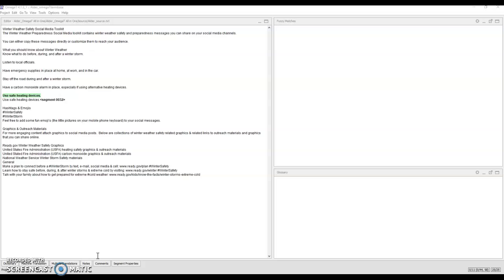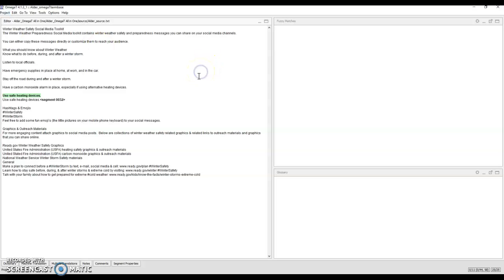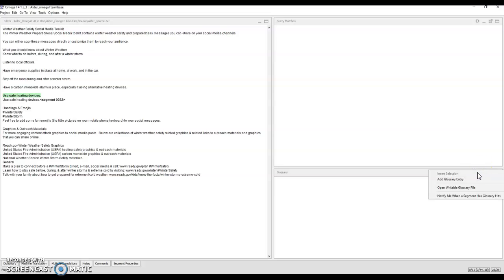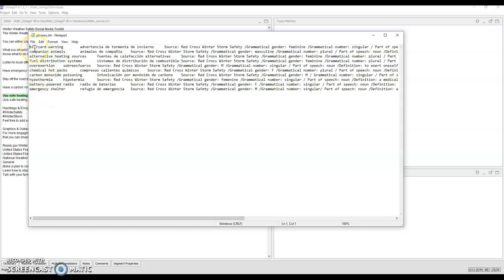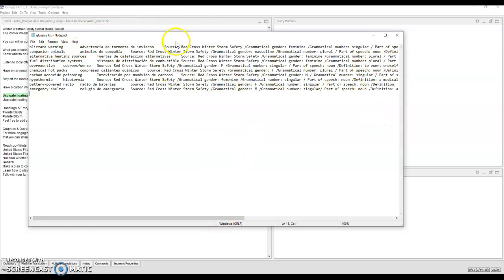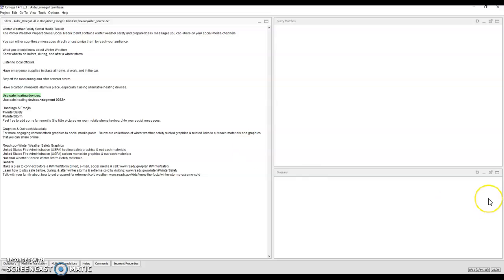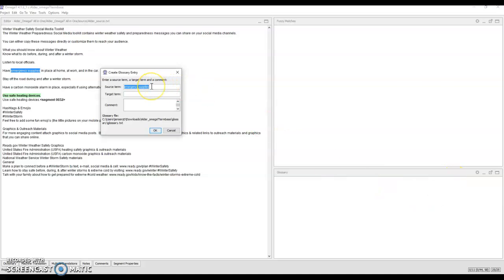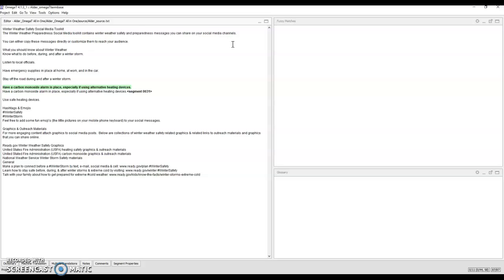CAT Utility Demo - Termbases in OmegaT